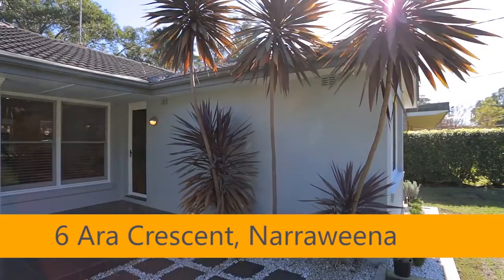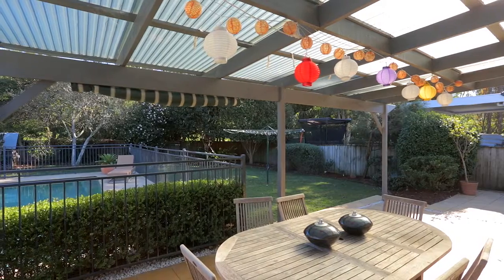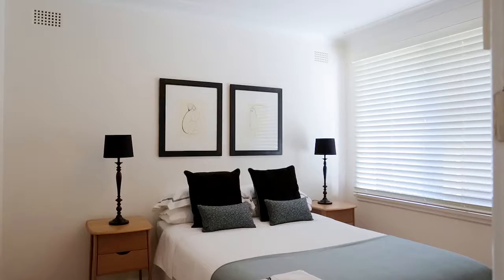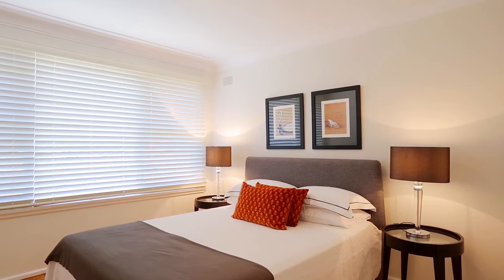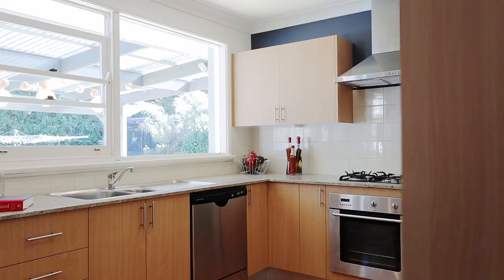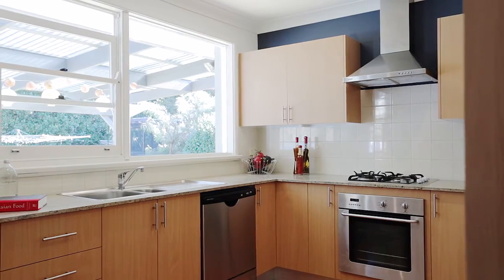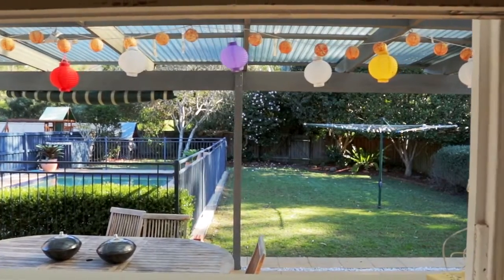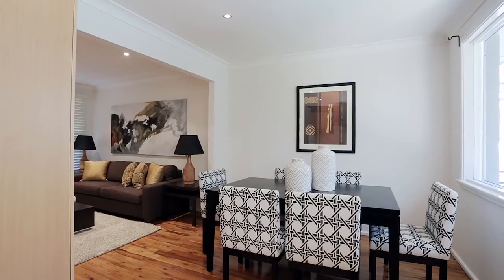6 Ara Crescent, Narraweena | PETE MOSEDALE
Property video for 6 Ara Crescent, Narraweena
Peter Mosedale